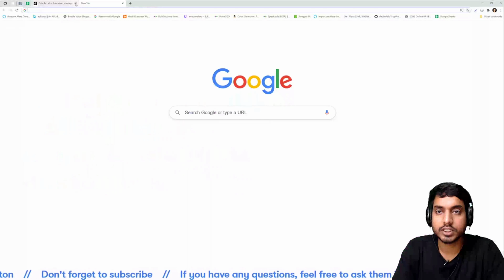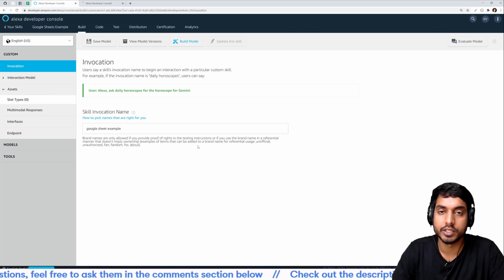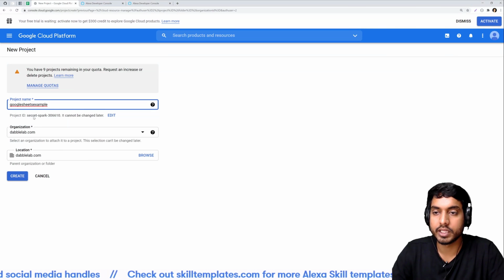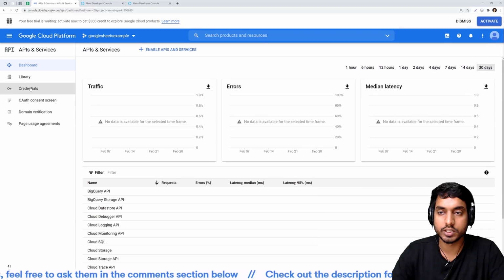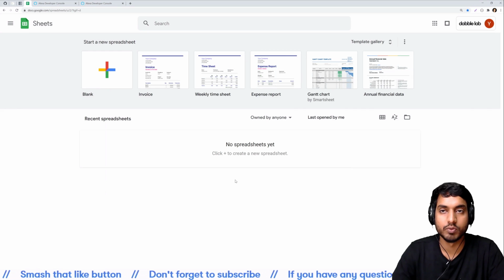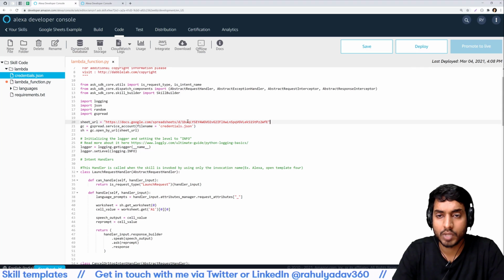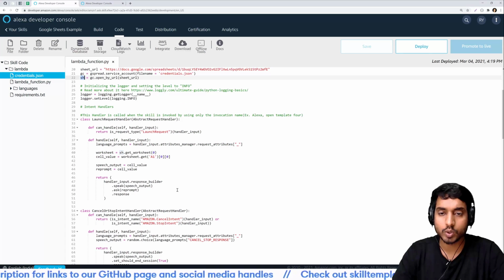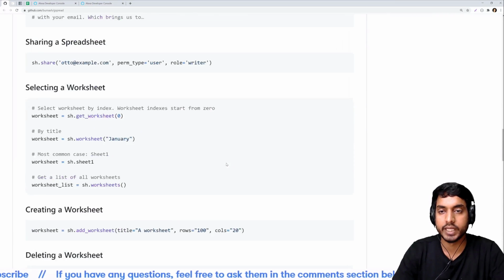Fetch data from Google Sheets using an Alexa Skill | Python Skill Templates - Dabble Lab 268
In this tutorial, we have demonstrated how you can integrate google sheets with an Alexa Skill using a python library named 'gspread'. After successful integration, you will be able to perform all major operations like read, write, update etc. by referring to the GitHub documentation for the library as given below.